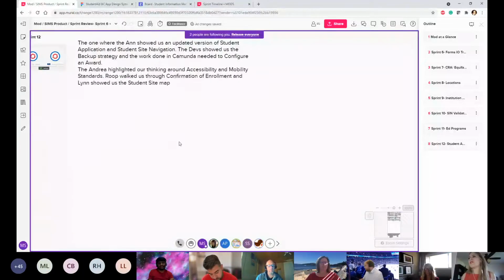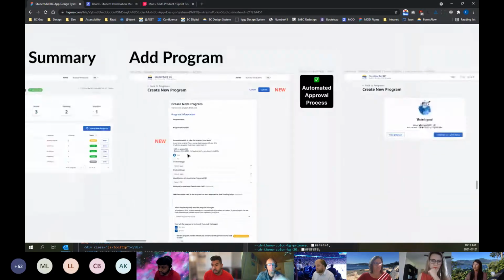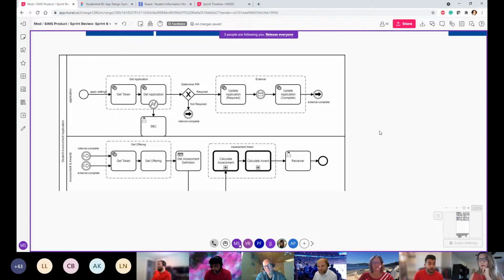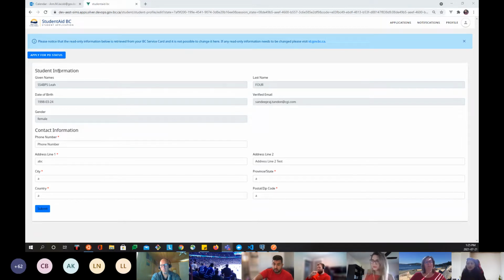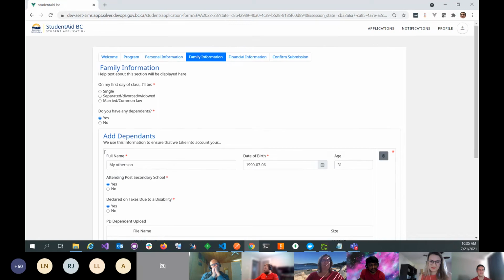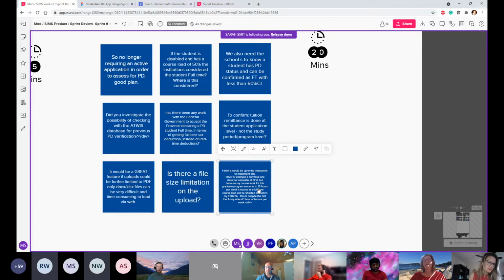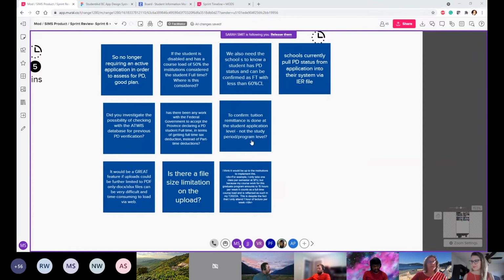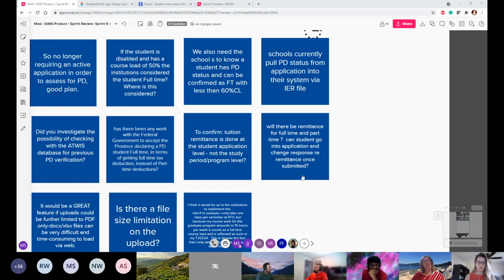StudentAid BC (SABC) Student Information Management System (SIMS) Modernization Episode 13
The one where we see how students will be able to apply for permanent disability (PD) status outside of an application and as early in the process as possible. We see how students will tell us whether an application is for full-time or part-time program and how institutions will view students’ application summaries and details.  (cover illustration by Freepik Storyset)